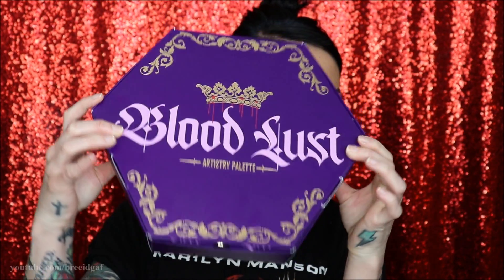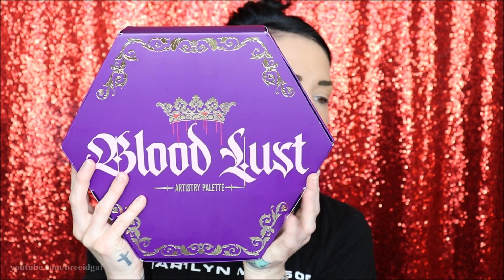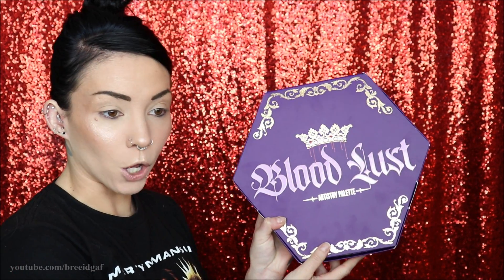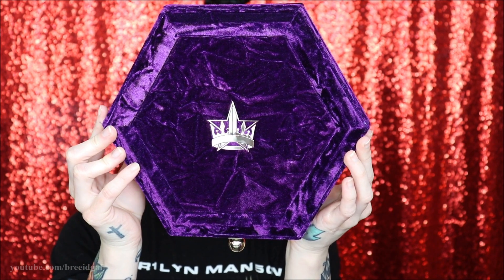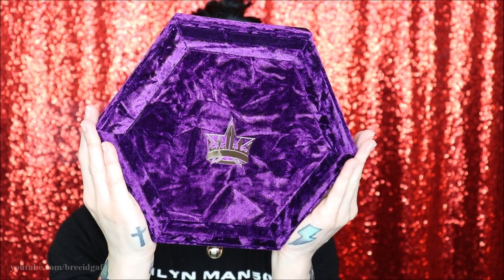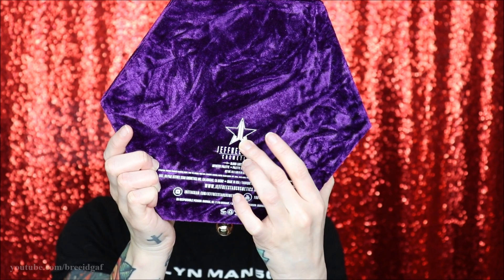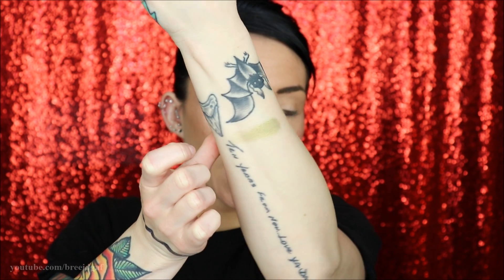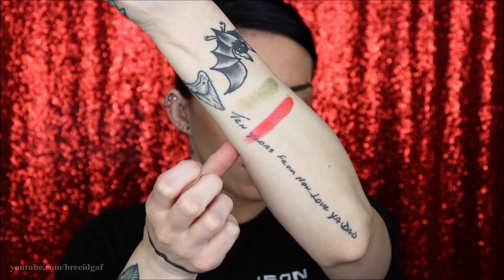PART 1: Blood Lust Palette | Jeffree Star Cosmetics | Review & First Look!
Jeffree Star is the best of the best in my humble opinion and he has changed the makeup game! So when he comes out with a new palette, I like to dive deep into the quality and see how easy it is for an every day person such as myself to use. What did you guys think?

❤Camera I Use: Canon EOS Rebel t3i 600D
❤Editing Program I Use: Windows Movie Maker
❤VLOGGING Camera I Use: Sony Cyber-Shot DSC-HX90V

-BreeAnn xoxo